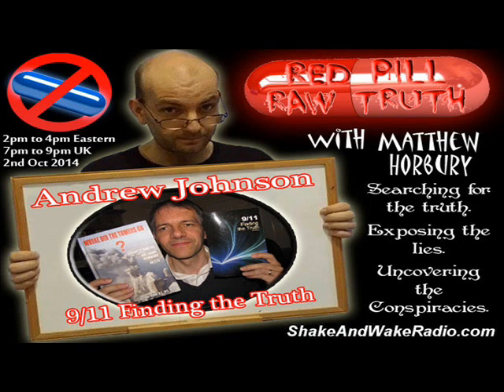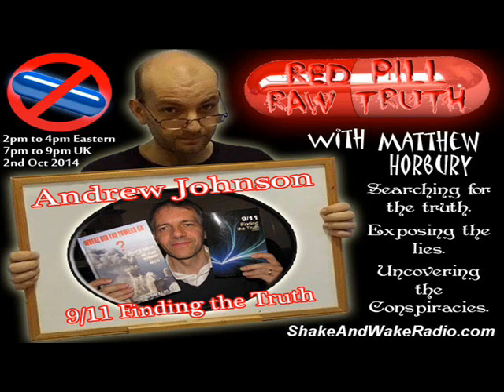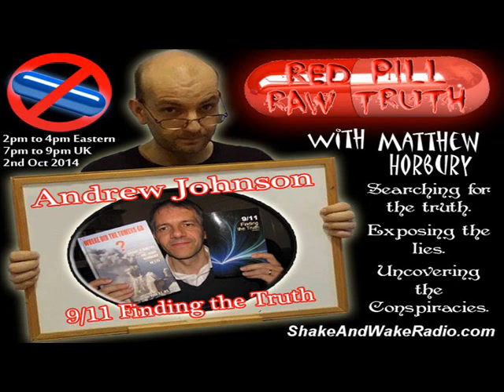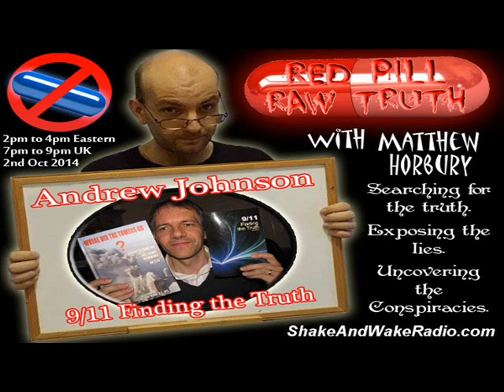David Ray Griffin Won't Discuss Hutchison Effect - Guilty of Trying to Pervert the Course of Justice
This is a clip of Andrew Johnson's appearance on Red Pill Raw Truth with Matthew Horbury from October 2, 2014.

See also Dr. Judy Wood & Andrew Johnson on Red Pill Raw Truth with Matthew Horbury on October 9, 2014:

Dr. Judy Wood & Andrew Johnson on Red Pill Raw Truth with Matthew Horbury on October 23, 2014:

Reynolds Reveal # 19 - Dr. Judy Wood, author of "Where Did The Towers Go?" - June 25, 2013

Reynolds Reveal # 25 - Jerry Leaphart on the 9/11 Law Suits, ARA, SAIC + Are Quakers a Threat?

Dr. Judy Wood - 9/11 Truth vs 9/11 Lies, Deception & ODD - Reynolds Reveal # 27 - September 18, 2013

Dr. Judy Wood and Prof. Eric Larsen on 9/11 Cover Up & Denial Of Truth - Reynolds Reveal # 36 - 8/1/14

John Lear, R.D. Hall & A. Johnson - No Big Boeings on 9/11 - Reynolds Reveal # 47 - March 26, 2014

Abe Rodriguez on Dr. Judy Wood's Work & the Ongoing Cover-Up by AE911 and Co. - Reynolds Reveal # 48

“Chilling Out” about 9/11 With Sterling D Allan and Steven E Jones

9/11 and Cold Fusion – a Possible Attempt to Rewrite History?

Andrew Johnson's book "9/11 - Finding the Truth" can be downloaded for free

There are many other 9/11 audios in the archive section of Andrew Johnson's

See also "Dr. Judy Wood and the future of the earth" by Professor Eric Larsen, who also wrote the foreword to Dr. Wood's book:

(Part five includes an analysis of Jim Fetzer's subtle obfuscation, deliberate creation of confusion and general counter-intelligence.)